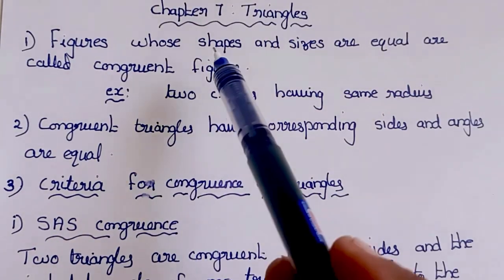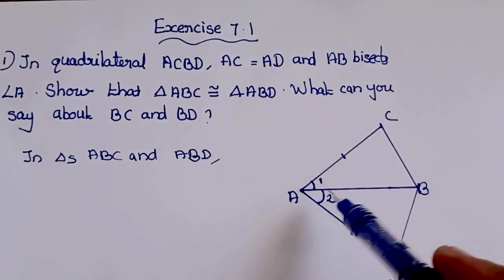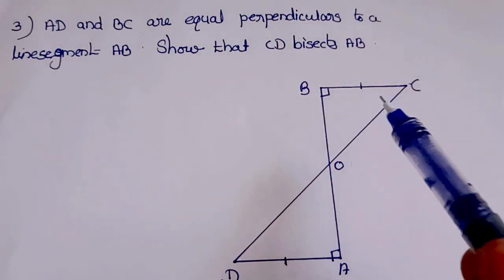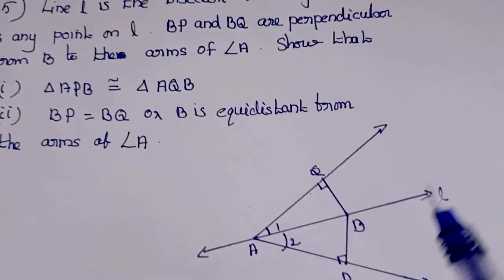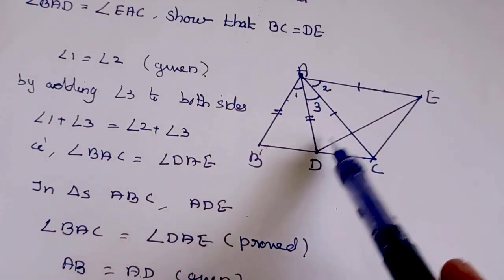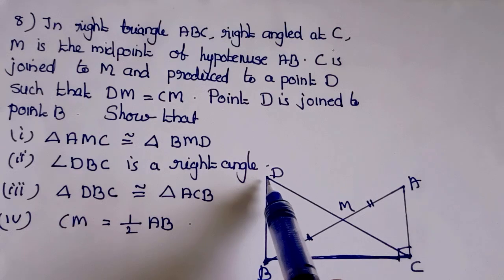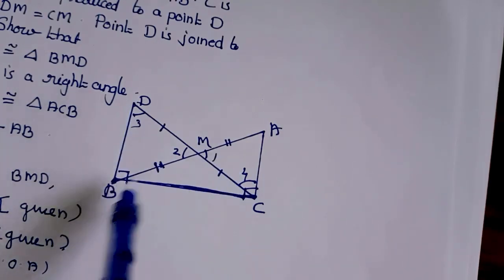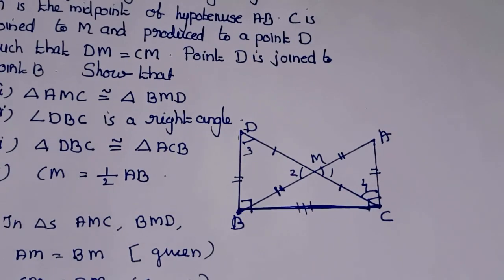Class 9Th Maths Chapter 7 Triangles